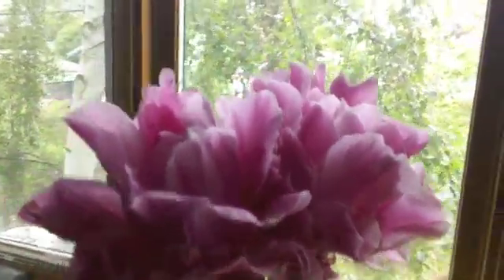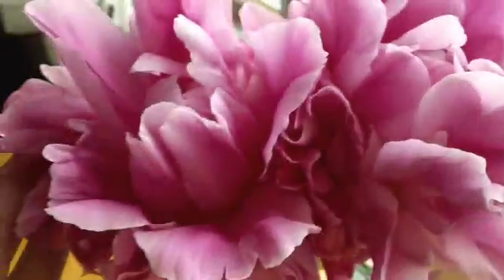Monday check-in June 6th